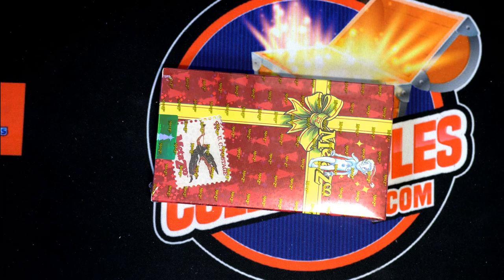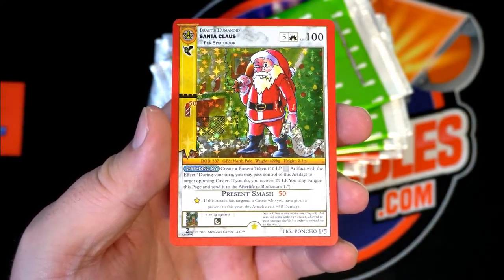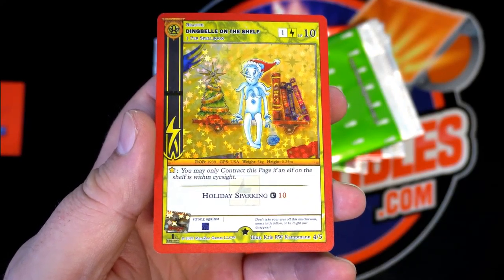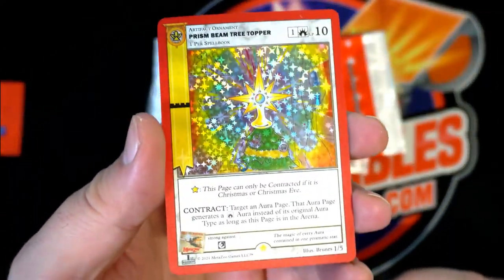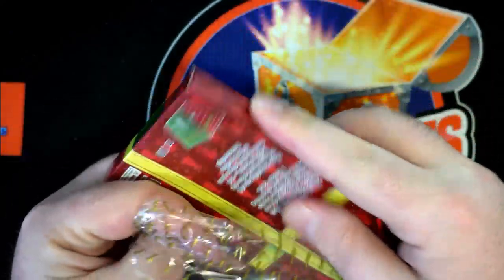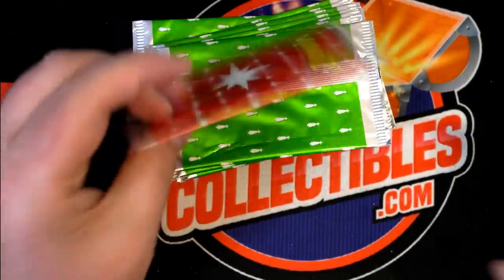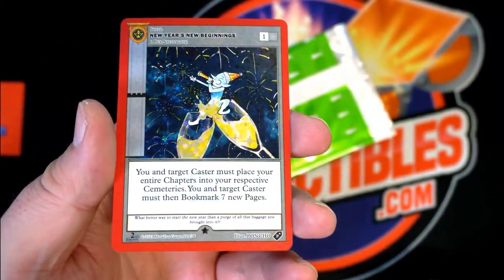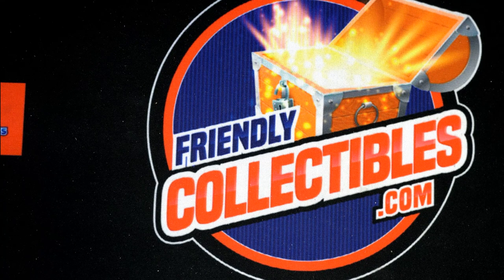2021 MetaZoo Cryptid Nation Christmas Promo Box ID 21MZCHRISTMAS108 & 109 CHAD S GREG D